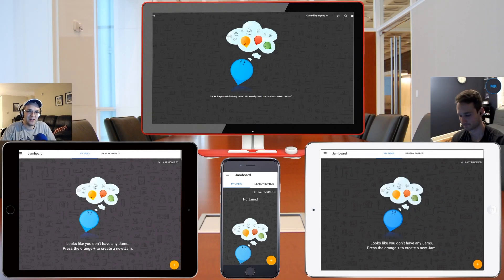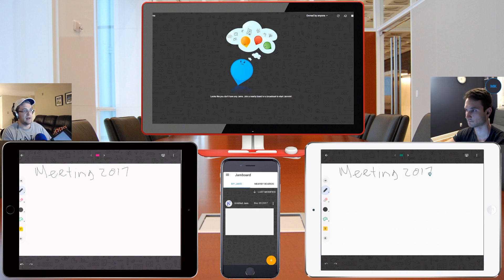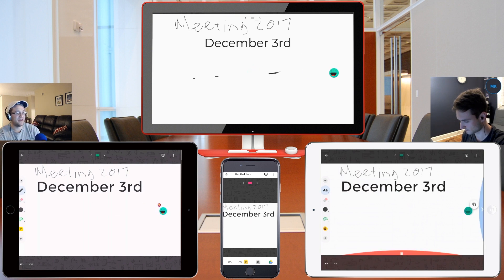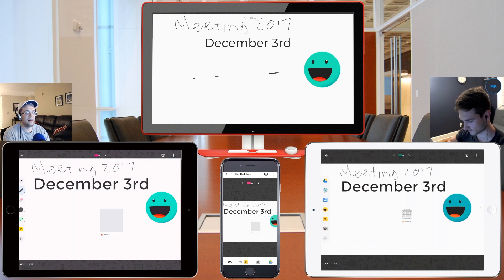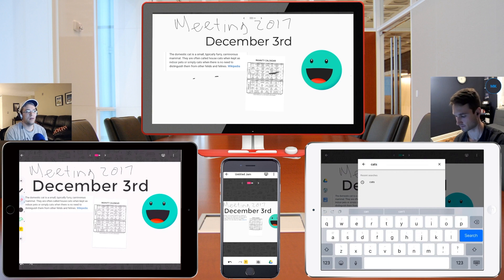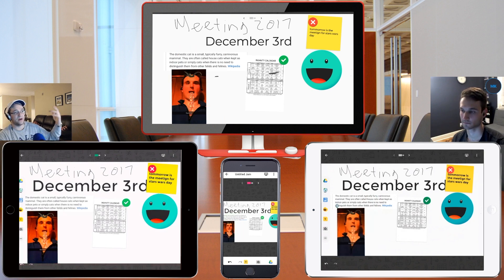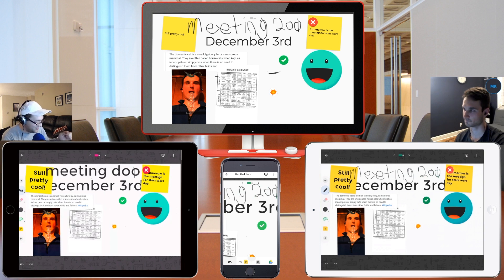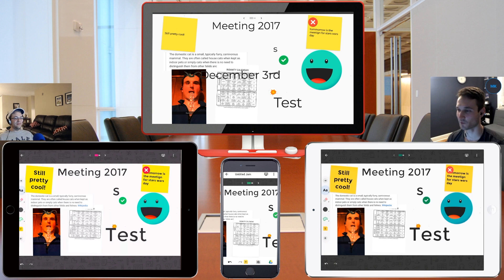Google Jamboard First Look & Overview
Here we setup a few devices and run through some of the features of Jamboard. Overall we like the service and hope to see future developments. Let us know what you guys think.